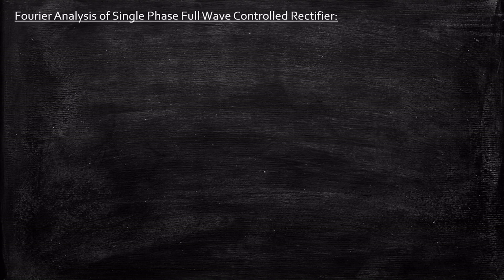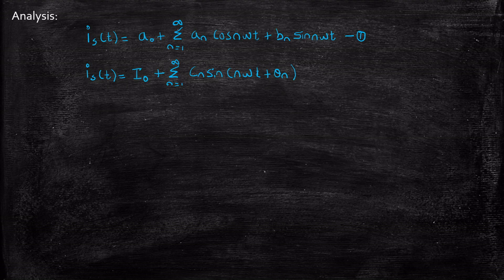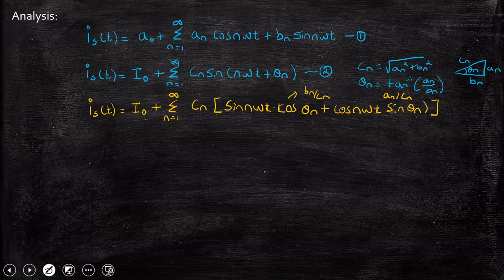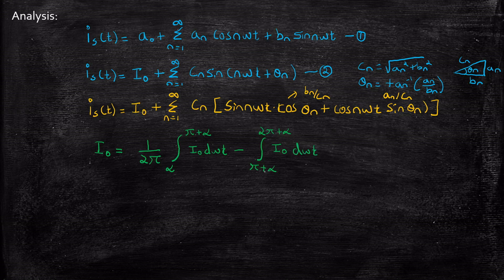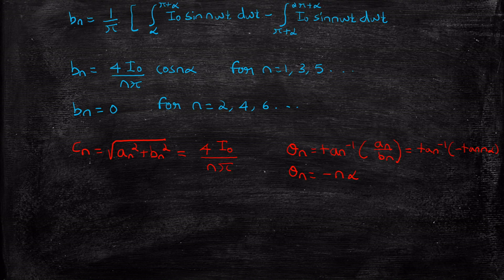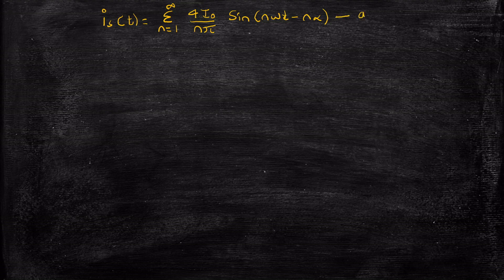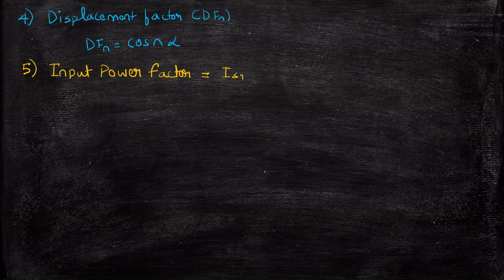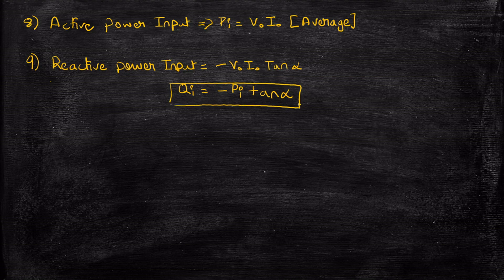Fourier Analysis of Single Phase Full Wave Controlled Rectifier | Power Electronics | Lecture 47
This video provides a detailed explanation on Fourier Analysis of Single Phase Full Wave Controlled Rectifier.